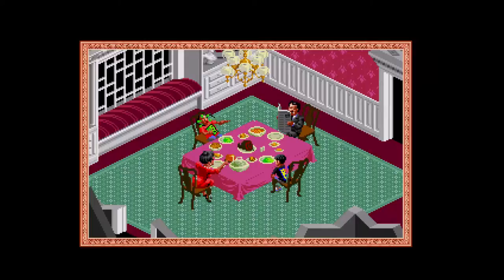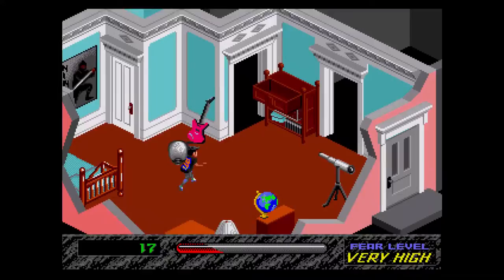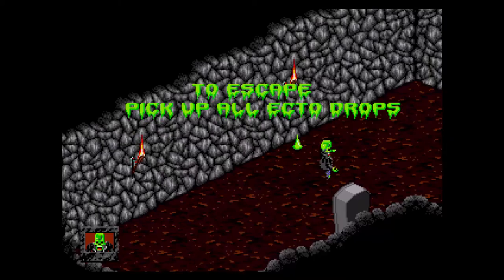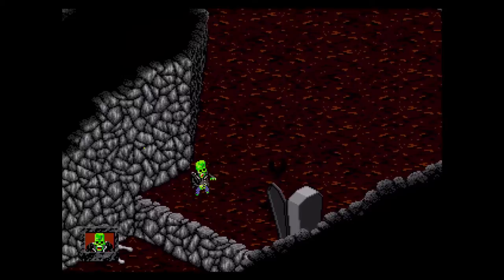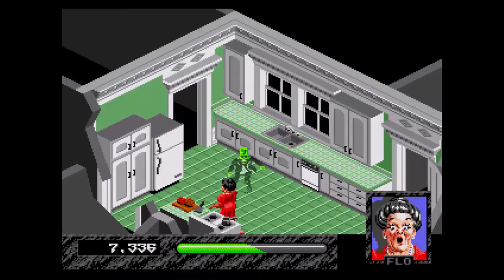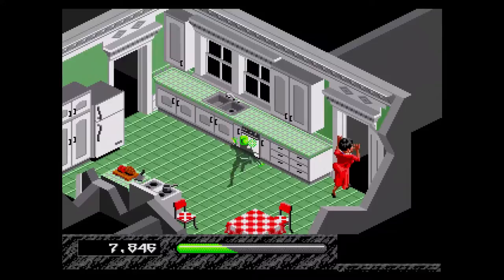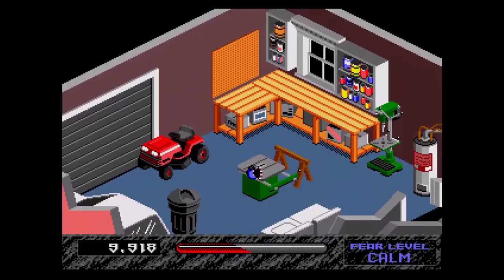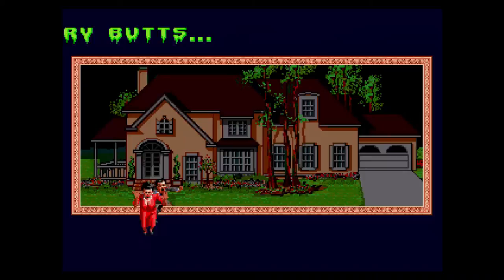Let's Play: Haunting Starring Polterguy (Part 1 of 3)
It's the Halloween season, and time to break out those old classic scary-themed video games! I'd like to start off this series of spooky classics with an old favorite of mine: Haunting Starring Polterguy. Enjoy!